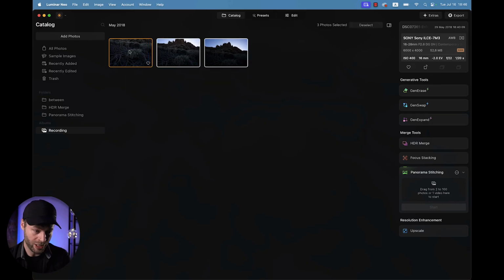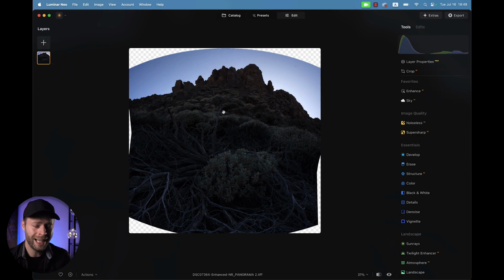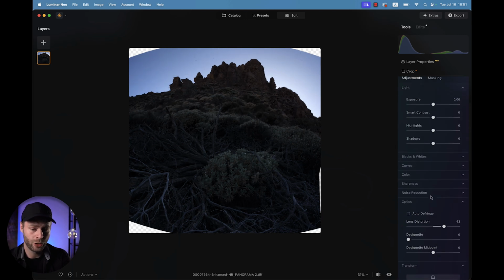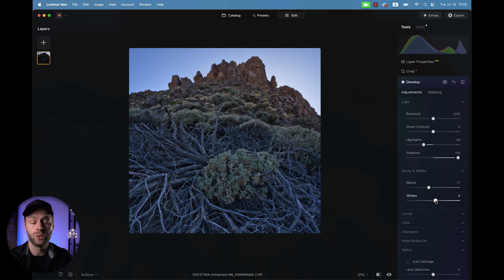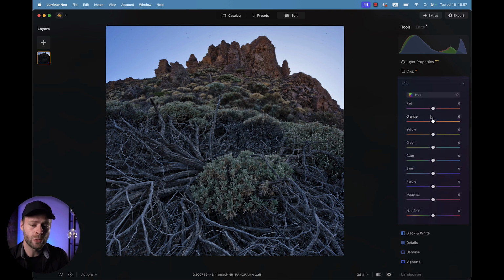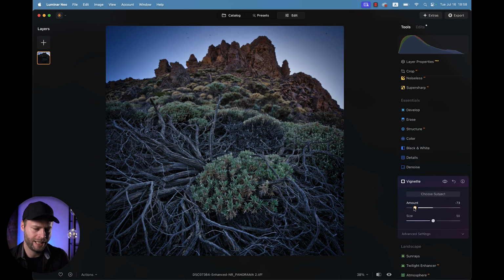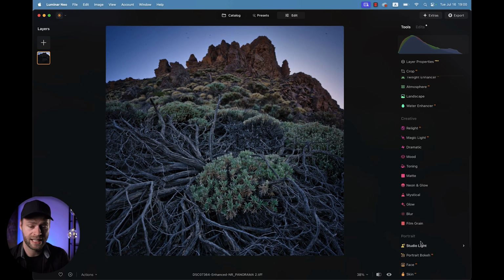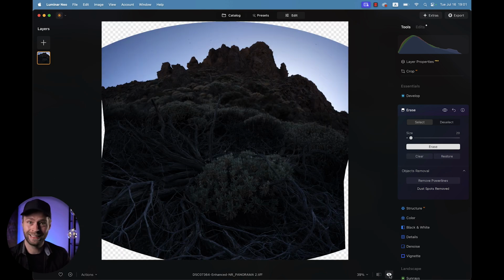It's THAT EASY To Create The Perfect Panorama In Luminar Neo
Creating the perfect panorama has never been easier! In this detailed Luminar Neo tutorial, I’ll guide you through the entire process of stitching together multiple photos to form a seamless panorama. If you’ve struggled with panorama photo editing in Photoshop and want a simpler, more effective solution, this video is for you.

What You’ll Learn:

How to Create a Panorama in Luminar Neo: Learn how to use Luminar Neo’s powerful panorama stitching tools to combine your images effortlessly.
Advanced Photo Editing Tips: Discover how to enhance your panorama by adjusting perspective, cropping, and fine-tuning the image to make it pop.
Luminar Neo vs. Photoshop: Understand why Luminar Neo might be a better choice for panorama photo editing, especially when dealing with lighting and overlap issues.

Whether you’re a beginner or an experienced photographer, this tutorial will provide you with practical tips to elevate your landscape photography. Say goodbye to the frustrations of stitching photos in Photoshop and explore how Luminar Neo can streamline your workflow.

Timestamps:
00:00 Introduction
00:25 Starting Panorama Stitching in Luminar Neo
00:45 Adjusting Perspective and Cropping
02:00 Advanced Editing Techniques
05:45 Before and After
06:00 Save on Luminar Neo